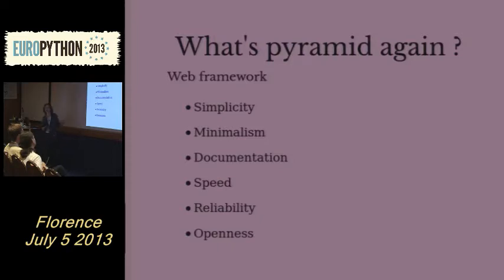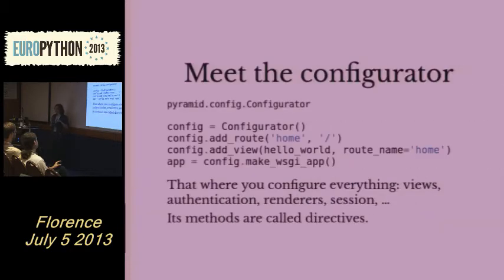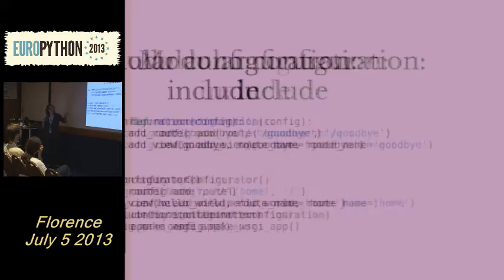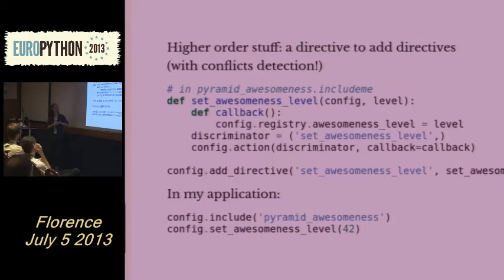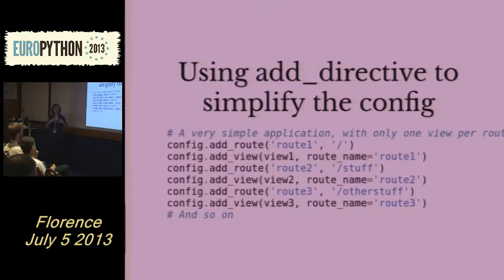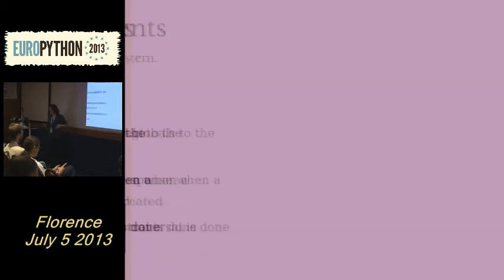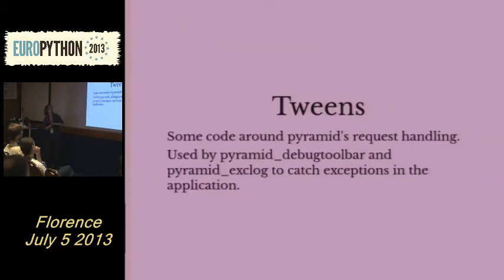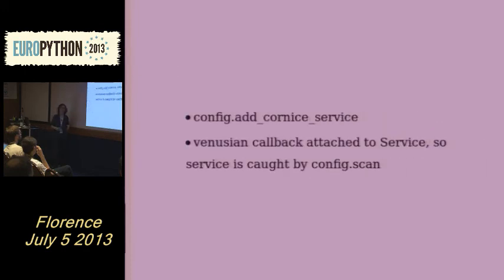G Dubus Pyramid advanced configuration tactics for nice apps and libs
[Europython 2013]
5 July 2013
Track Ravioli